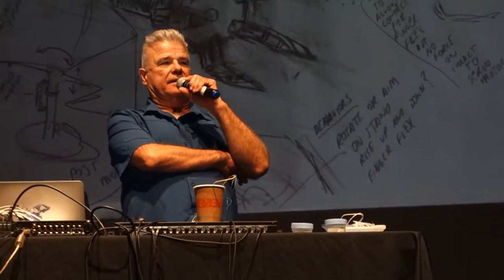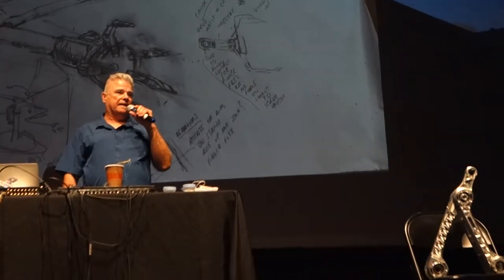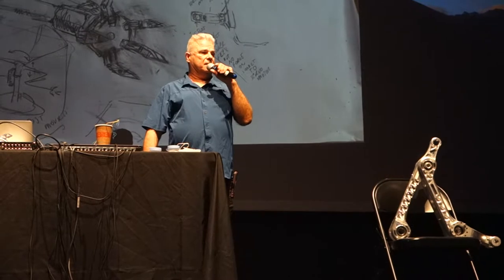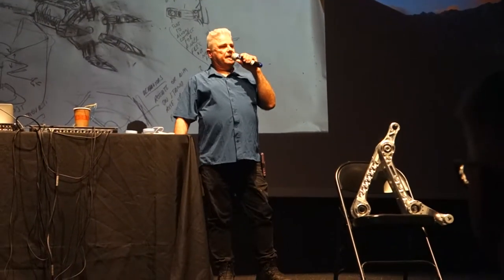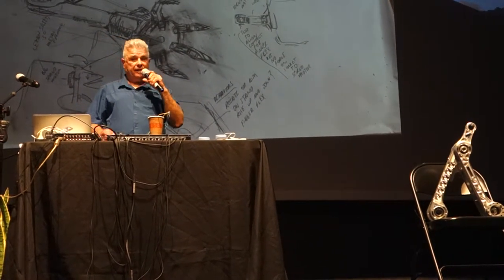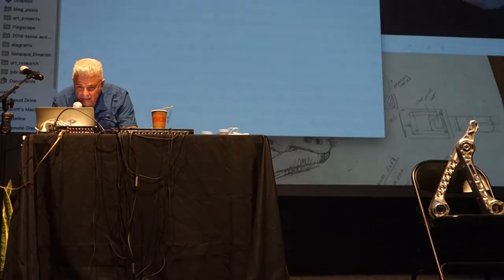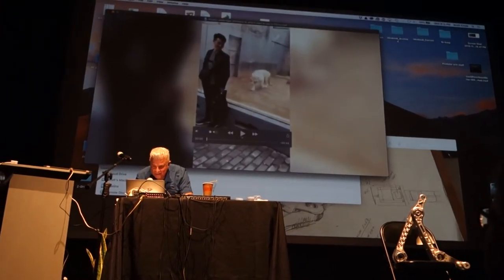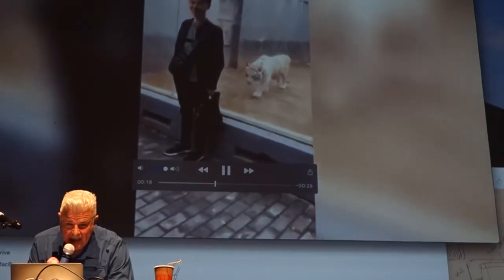Mark Pauline at Dorkbot on November 14, 2018